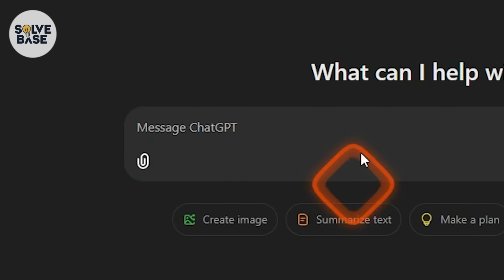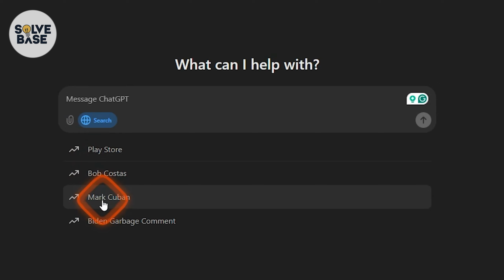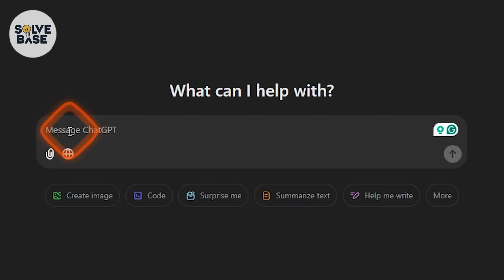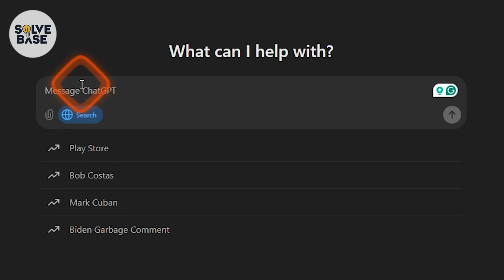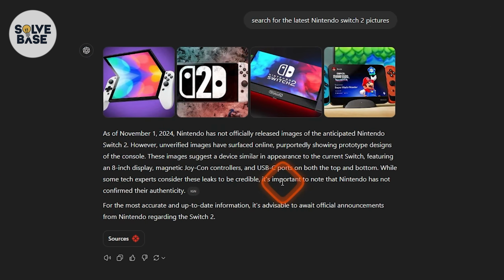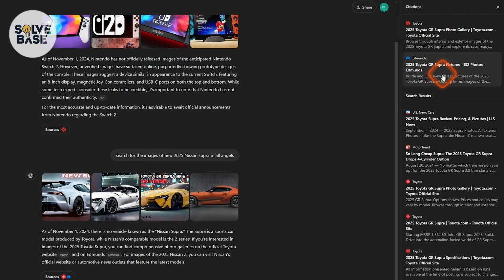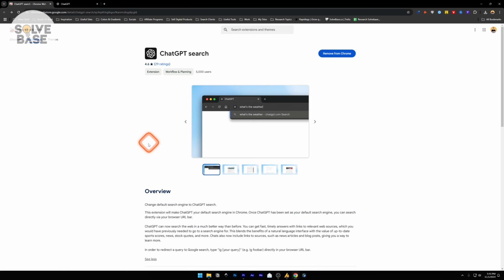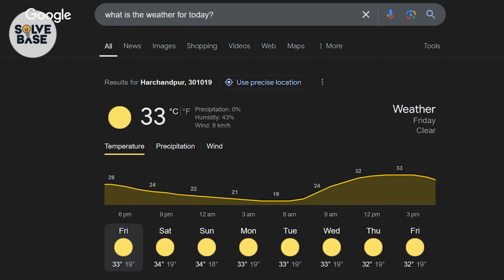How To Use ChatGPT Search Engine (2025) | Full Guide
Today you will learn How To Use ChatGPT Search Engine. It's the new feature that Open AI released recently on OCT 31st of 2024.

ChatGPT Search is currently available to ChatGPT Plus members. Not available to free members. Although, you can access it from the ChatGPT mobile app.

Soon, they will release it to all free users as well.

You can get citations (sources), so it does search the web in real time. In the past, you could say "Search Web" in the message tab and it used to search the web too.

Watch till the end as it's a step by step guide!